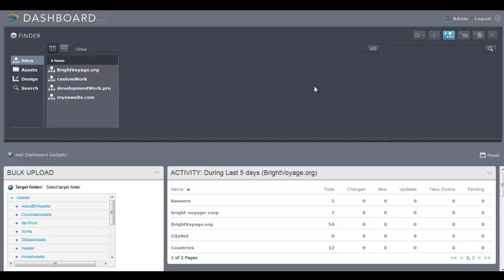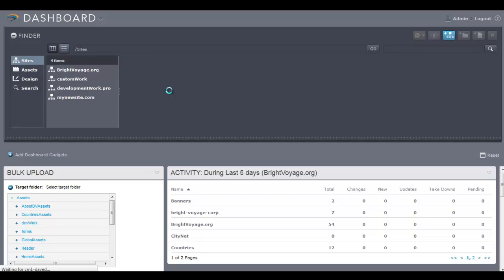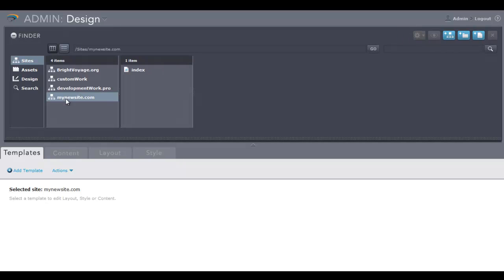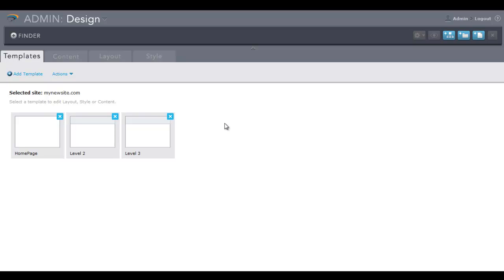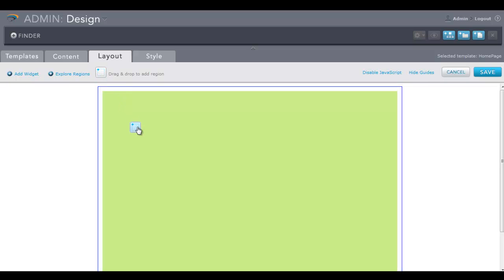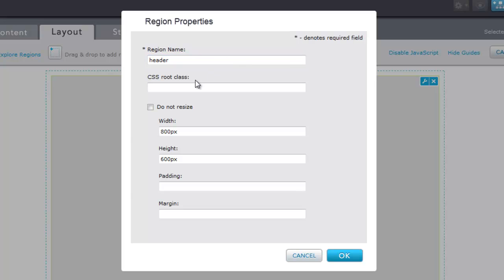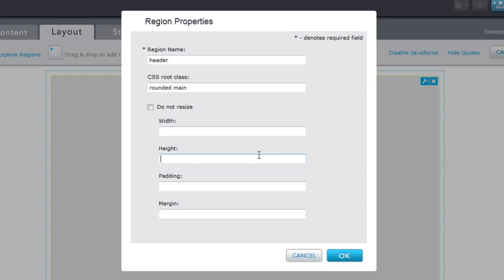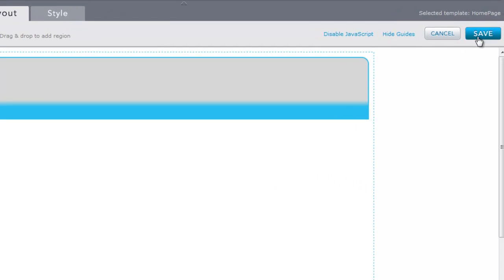Adding a Region in CM1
Learn how to add a region in CM1 in this video.